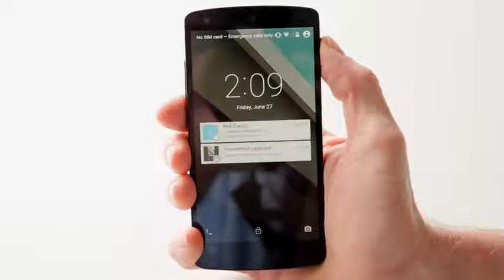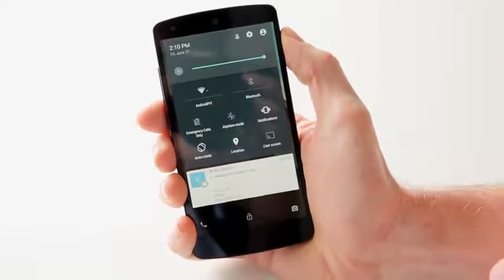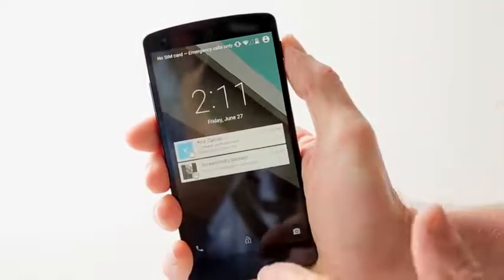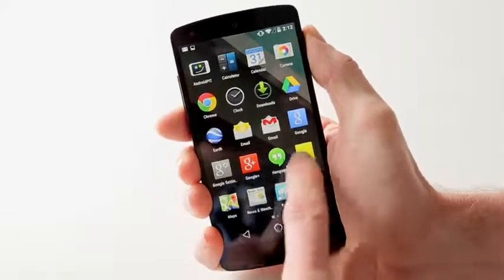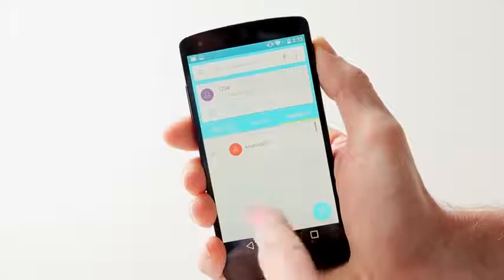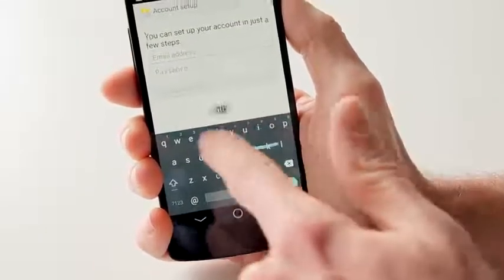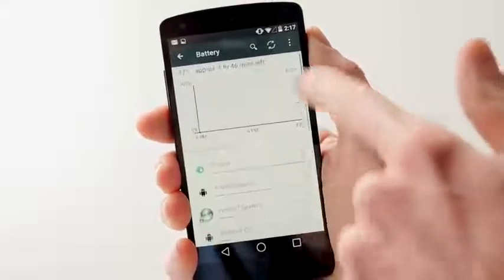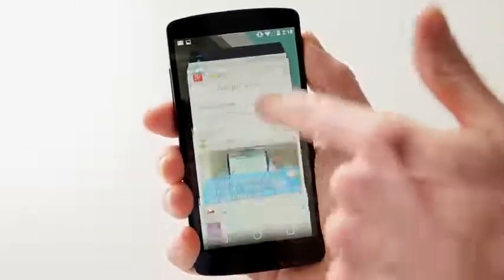Android Lollipop Version 5.0 Developer preview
Developers checkout whats new with the Brand New Android 5.0 Lollipop
                                                      -gogeeknow